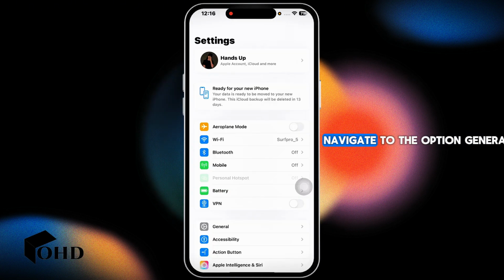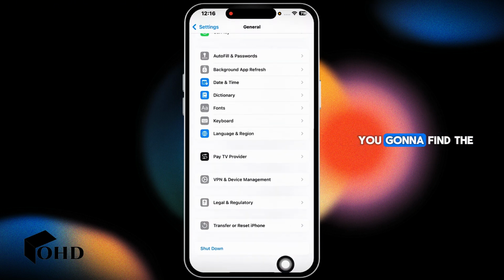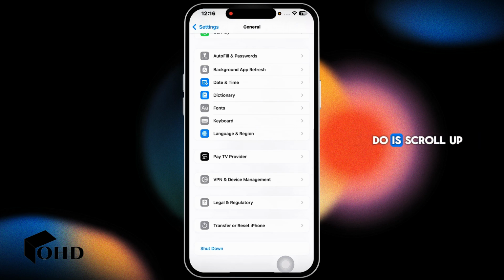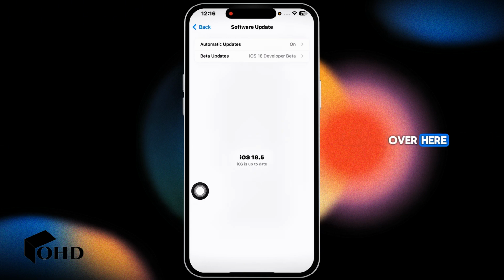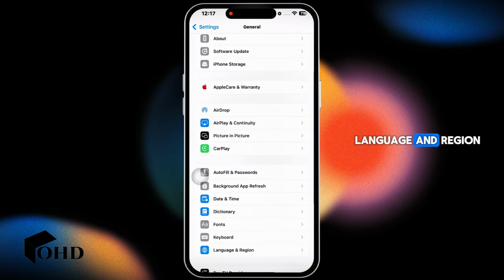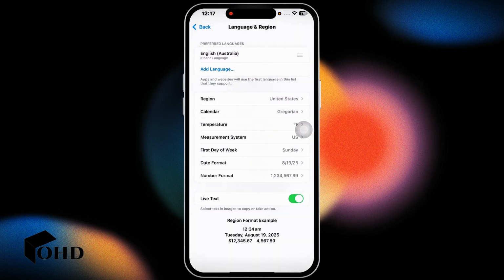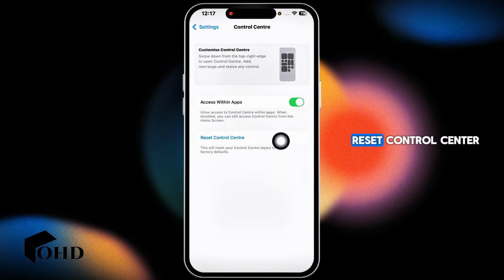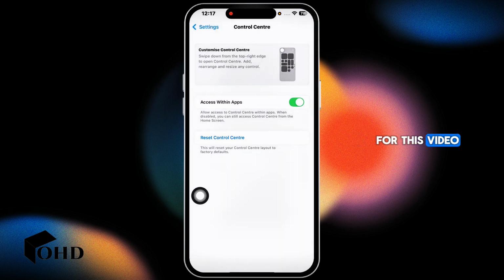iOS 18.5: Reset Control Center On iPhone | Fix Control Center Not Showing on iPhone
How to Reset Control Center on iPhone (iOS 18.5)

If your iPhone's Control Center isn't displaying correctly or you've customized it too much, this video will guide you through resetting it to its default layout in iOS 18.5.

Timestamps:
00:00 – Intro
00:10 – Step-by-Step: Resetting Control Center on iPhone